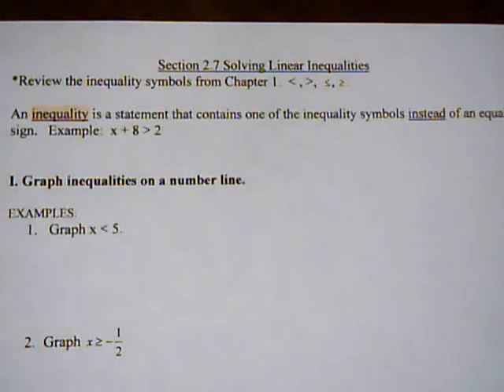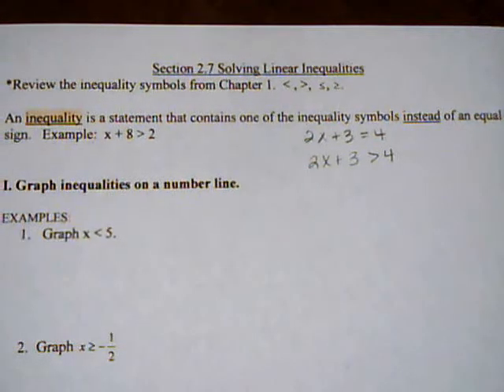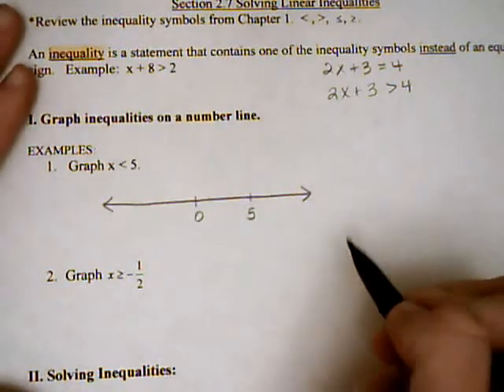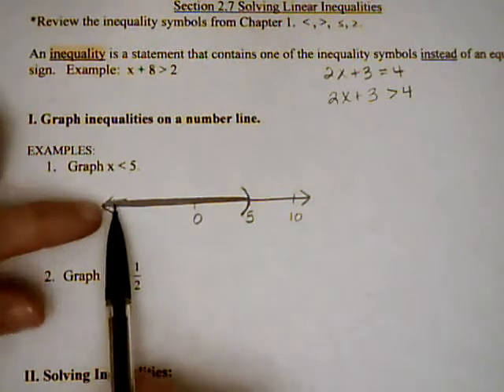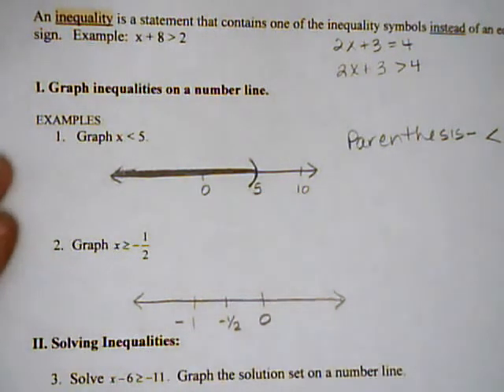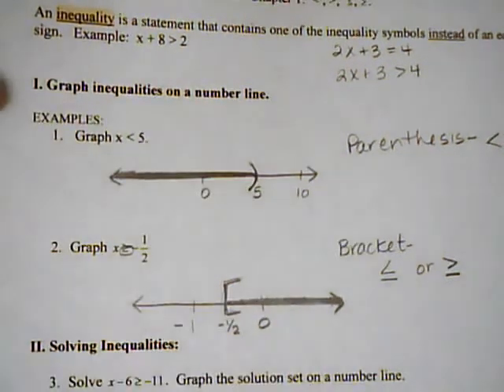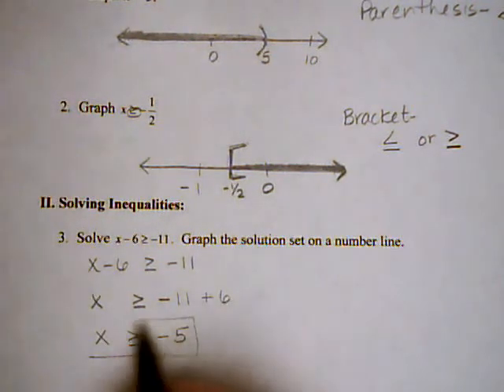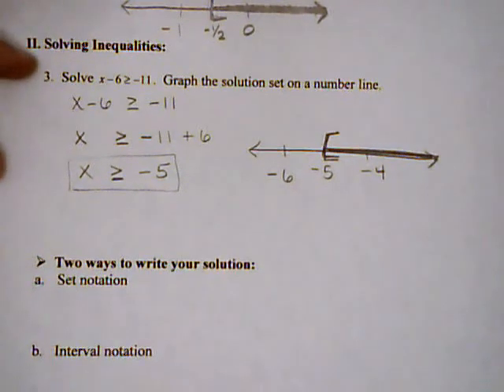Beg. Alg. Sec. 2.7 Part 1.wmv